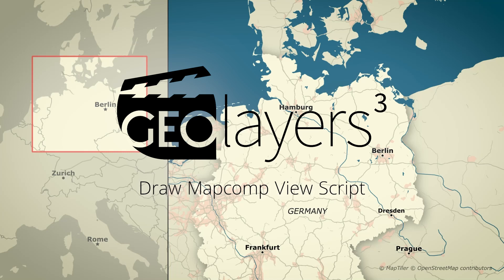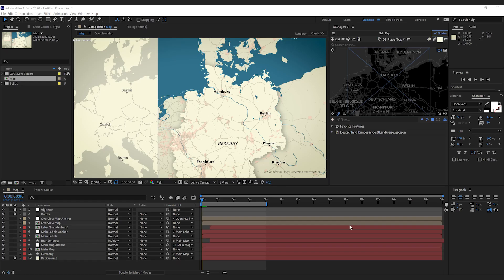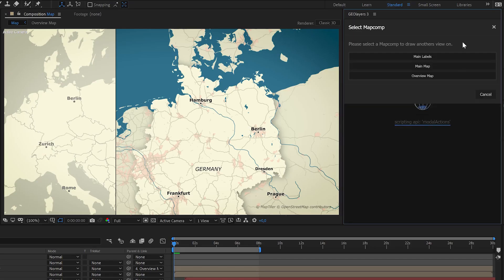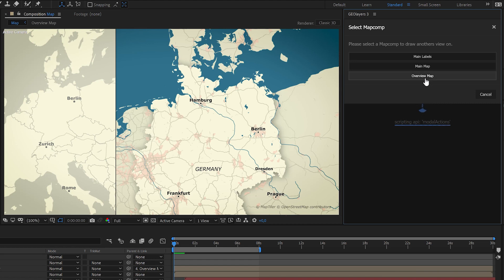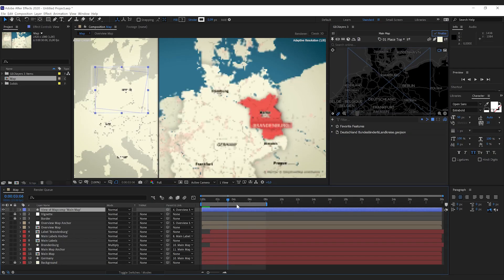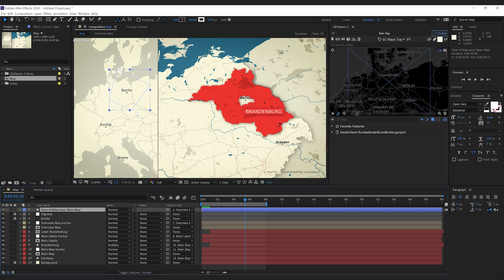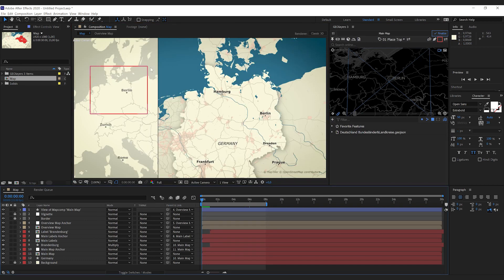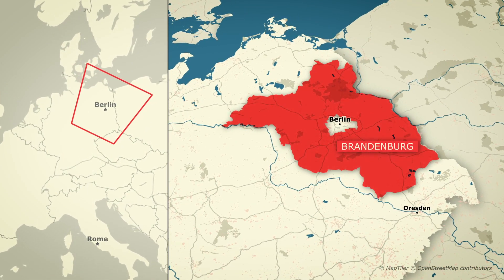GEOlayers 3 Tutorial: Draw Mapcomp View Script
Learn how to use the Draw Mapcomp View Script to visualize a Mapcomp view on an overview map in GEOlayers